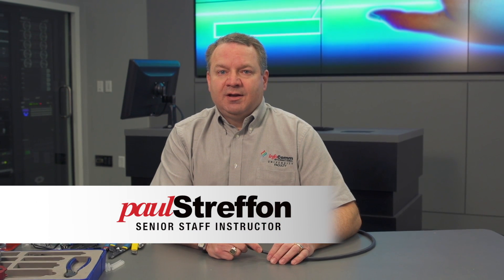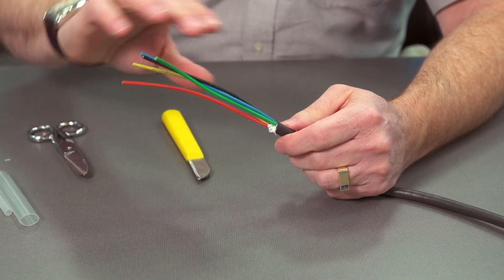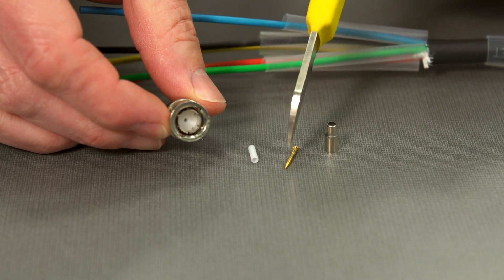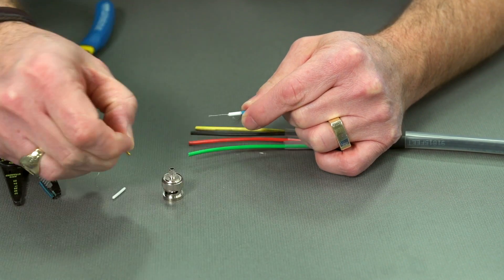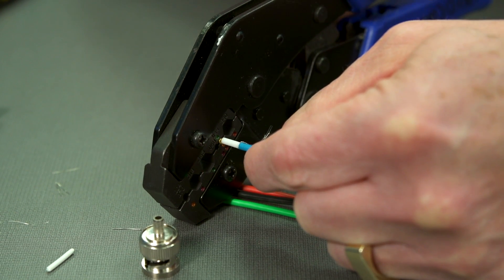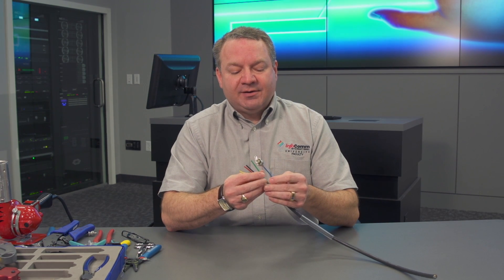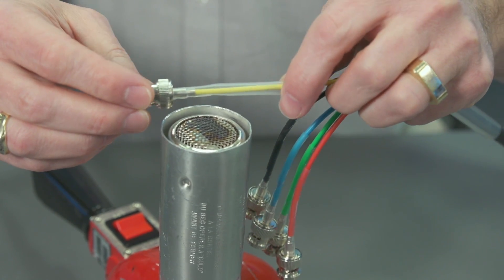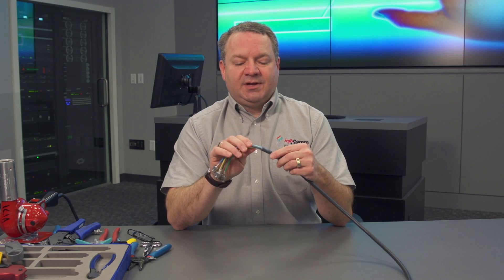Crimping BNC mHR to RGBHV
Learn how to crimp a BNC connector onto a mini high res RGBHV cable with InfoComm University instructor Paul Streffon, CTS-D CTS-I.